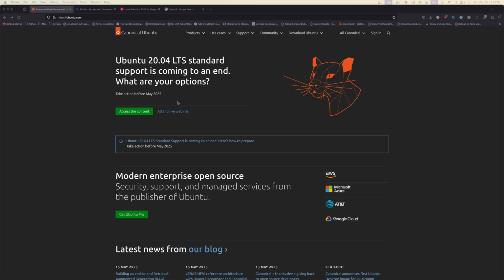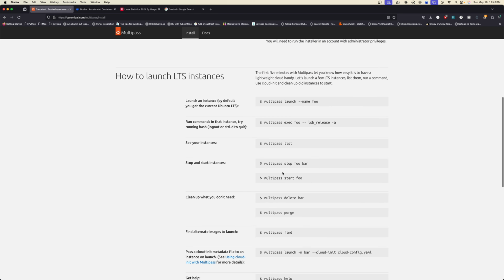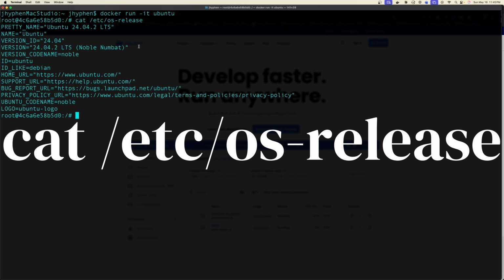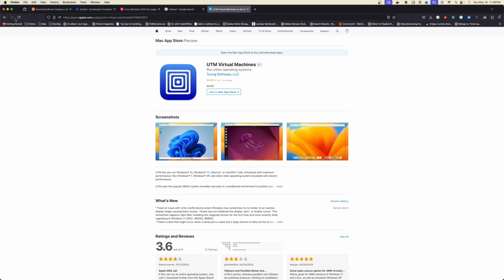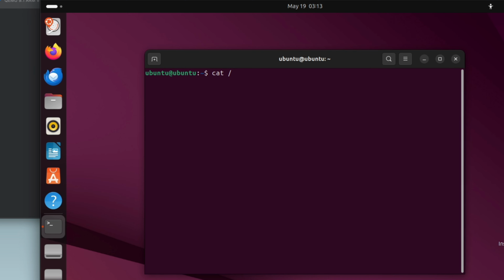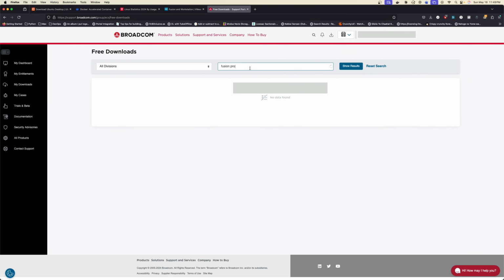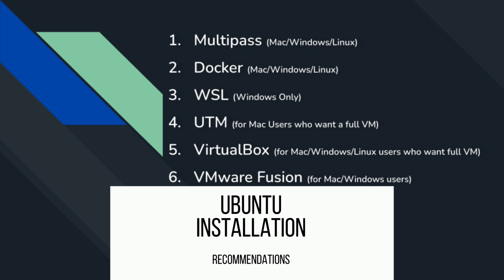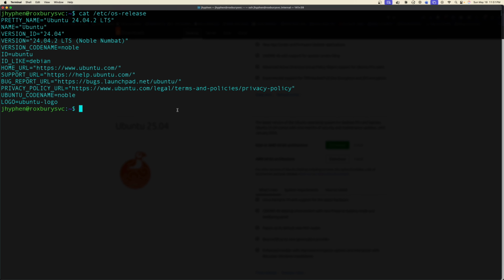Learning Linux Is a Must for ANY Tech Career – Start Here with Ubuntu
🧠 Whether you're in DevOps, Data Science, Cybersecurity, Backend, or QA—**Linux is essential** to your tech career. In this quick guide, I’ll walk you through how to get Ubuntu running fast using one of several easy methods.

This is **Episode 1** of my "Linux for DevOps (and Everyone Else)" series. In the next episode, we’ll hop into the terminal and start working hands-on—so if you want to follow along, set Ubuntu up now!

## 🚀 Installation Methods Covered (From Easiest to Most Involved):
1. Multipass – Mac/Windows/Linux
2. Docker – Mac/Windows/Linux
3. WSL – for Windows users
4. UTM – Mac-only VM
5. VirtualBox – Mac/Windows/Linux
6. VMware Fusion – if you enjoy hoop-jumping 🙃

- 🔹 **VMware Fusion (Free for Personal Use)**
***You Must Register with Broadcom***

💡 Want to follow along in the next video?
📦 Get Ubuntu installed now—then we’ll jump into the terminal and start exploring Linux from a DevOps point of view.

🧵 Tell me which method you chose and why!